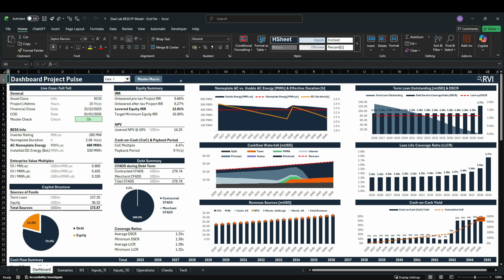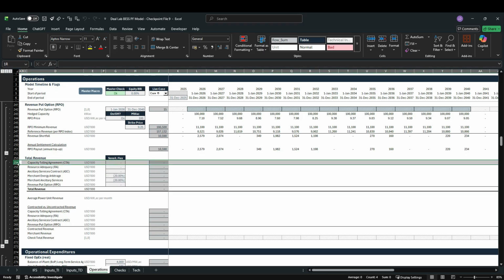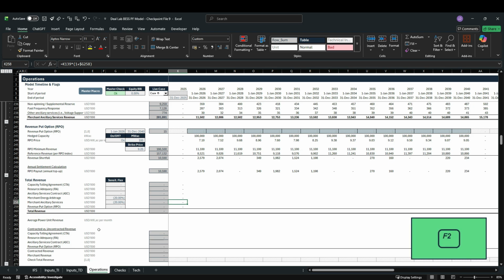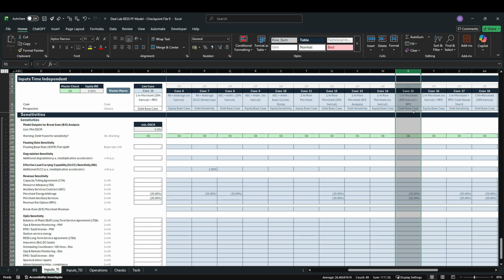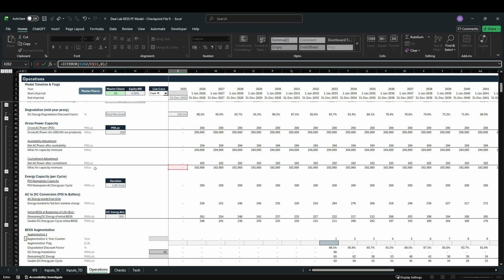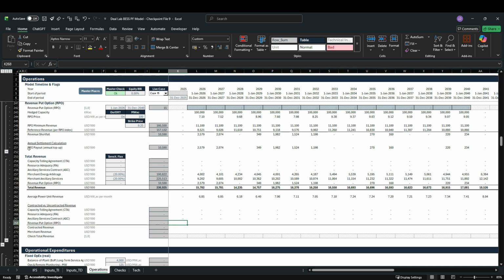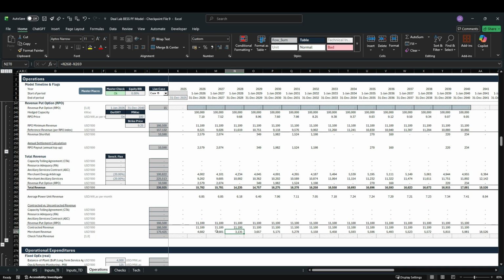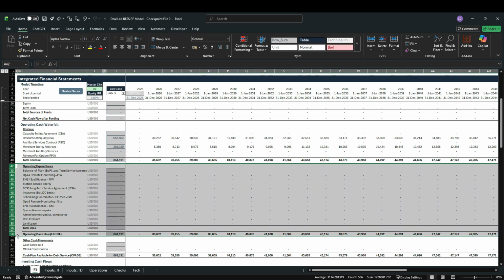BESS Revenue Stack in Excel: Total Revenue + Contracted vs Merchant | Deal Lab Part 10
In this lesson, we pull the full revenue stack together and build the summary view that investors, lenders, and ICs actually want to see.
You’ll learn how to:
• Aggregate all revenue streams into Total Revenue (stack overview)
• Calculate Average Unit Revenue (e.g., $/kW-month style metric) for quick benchmarking
• Split revenues cleanly into Contracted vs. Merchant and reconcile totals
This is a key step because once the revenue stack is consolidated, the model becomes far easier to stress test, scenario, and explain in real-world diligence conversations.

1. Start with Episode 1 and watch the playlist in order
2. Focus on understanding deal logic, not just Excel mechanics
3. Apply the framework to interviews, IC work, or live transactions